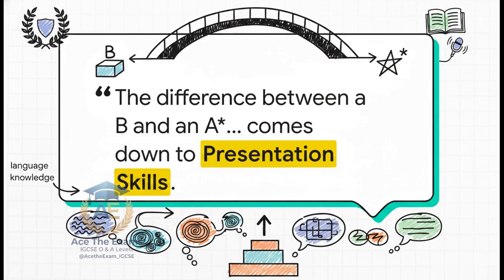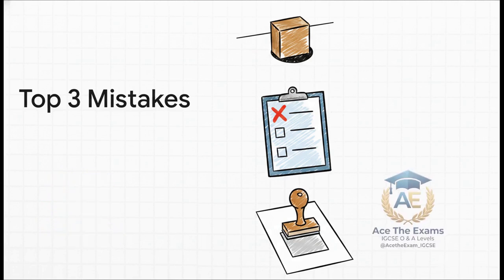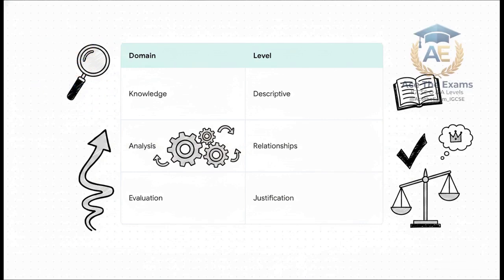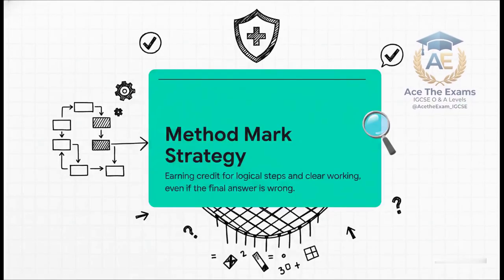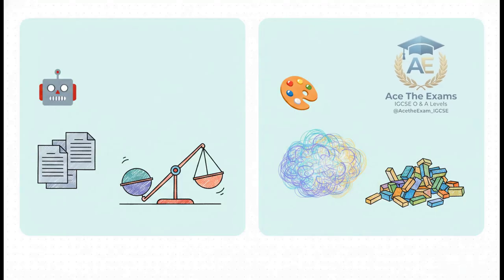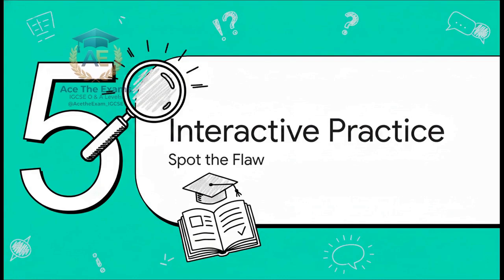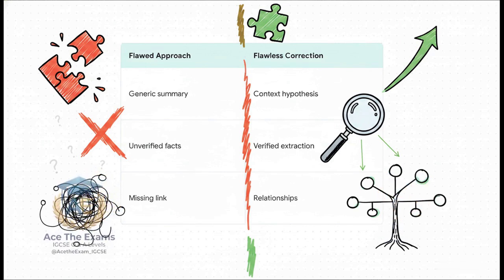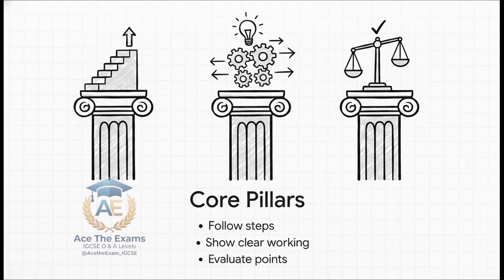004 Presentation Skills Facts Opinions Hypotheses and Discussion Points Afrikaans Language 8679 A...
Welcome to Ace The Exams! In this comprehensive structured lesson, we master: 004 Presentation Skills Facts Opinions Hypotheses and Discussion Points Afrikaans Language 8679 A.